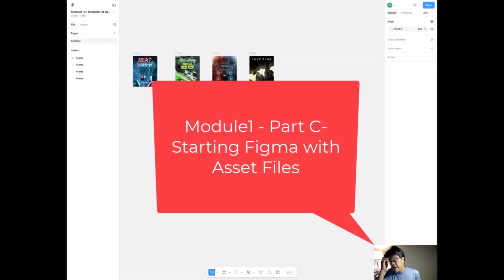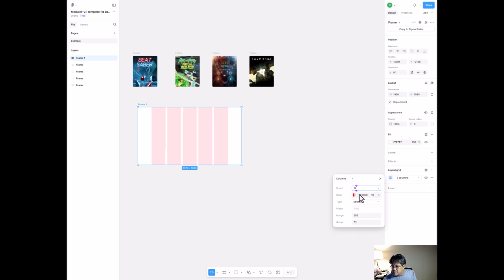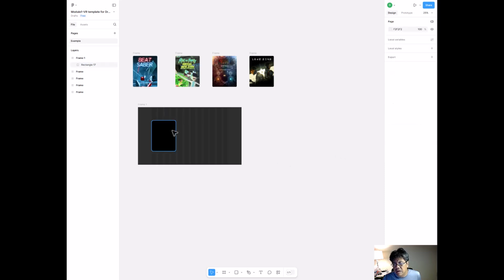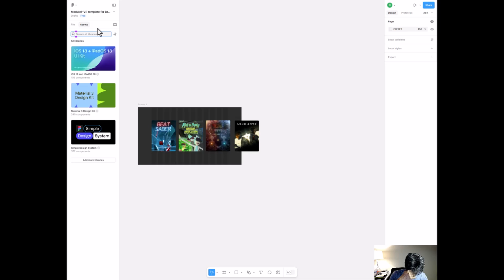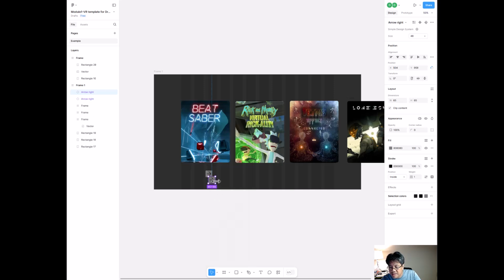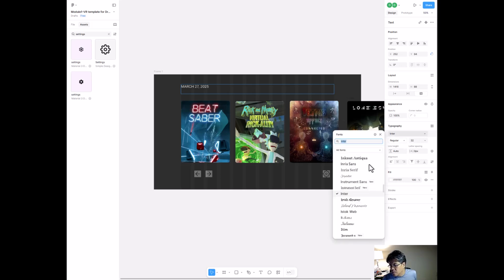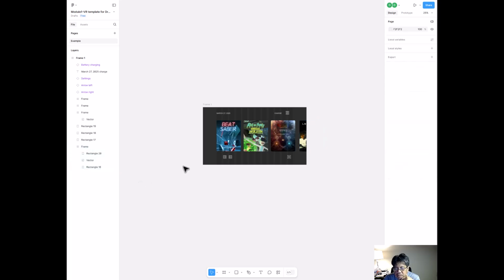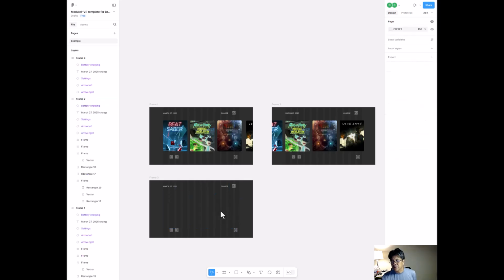UXUI 2373 - Module 1 - Part C - Figma with Asset files